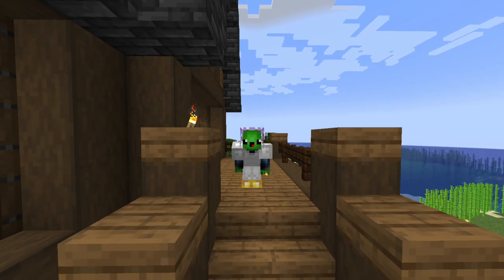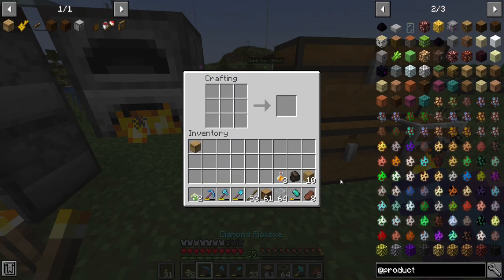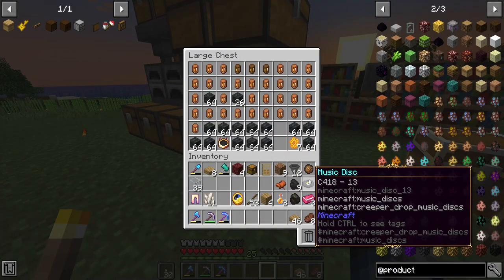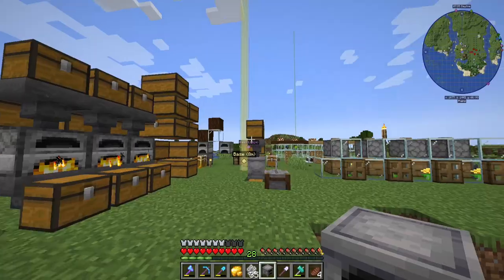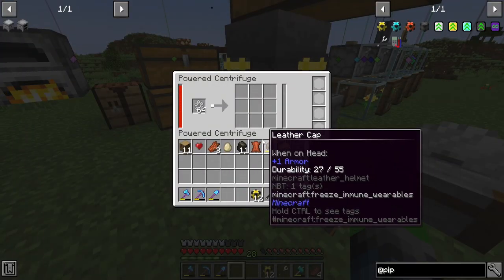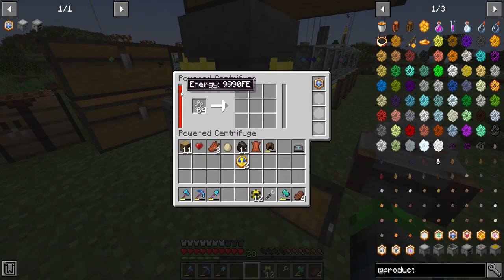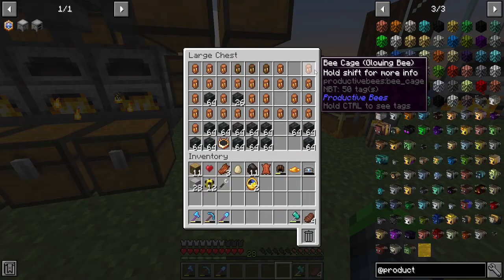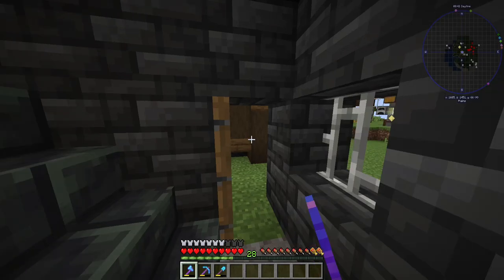All The Mods 7 | Processing Gold and Iron Combs!! | [S2 EP 4]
Hey Guys, today we are focusing on getting Gold Bees and working on processing the Combs so that we can Automate our systems!!

Links!